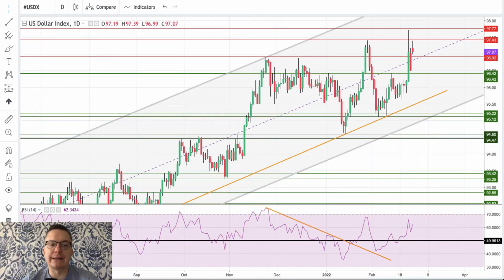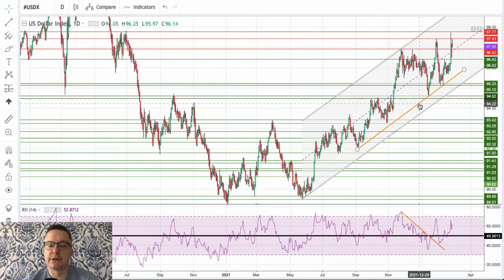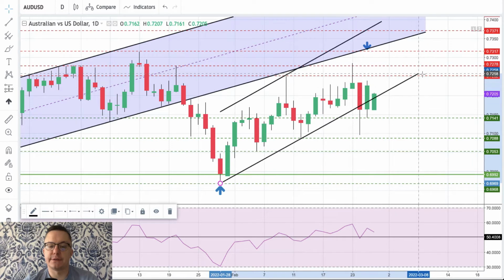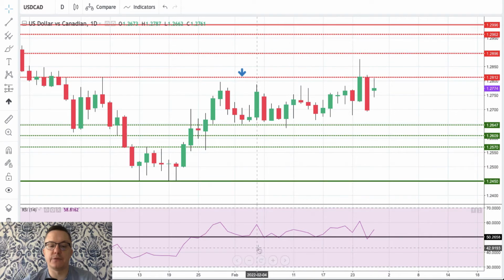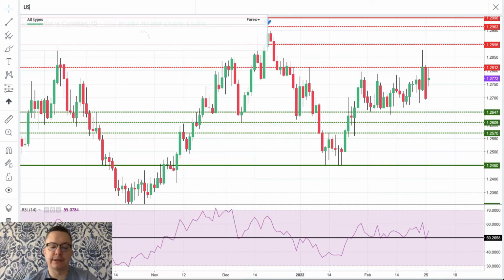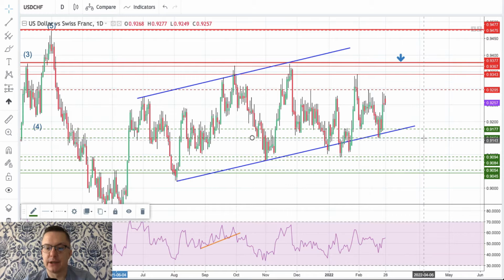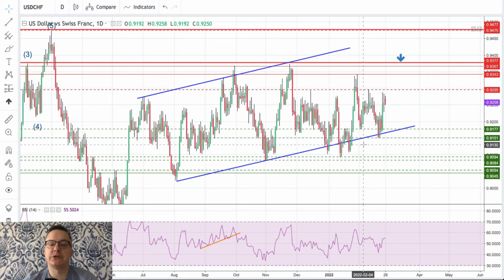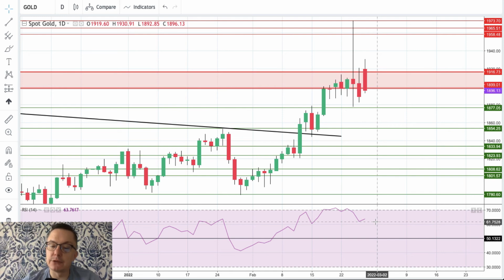Forex forecast 02/28/2022 USD/CAD, AUD/USD, USD/CHF, USDX, and Gold from Sebastian Seliga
00:00 Greetings
00:13 Today’s trading calendar: Australia: MI Inflation Data, Private Sector Credit, Company Operating Profits. Japan: Housing Starts. Switzerland: Retail Sales, KOF Economic Barometer, GDP. USA: Current Account, Goods Trade Balance, etc.Etc.
01:37 USDX
03:07 AUD/USD
05:05 USD/CAD
06:31 USD/CHF
09:13 GOLD
09:01 Bitcoin